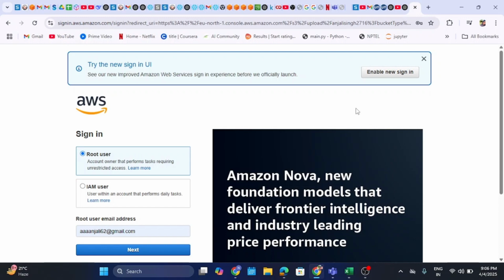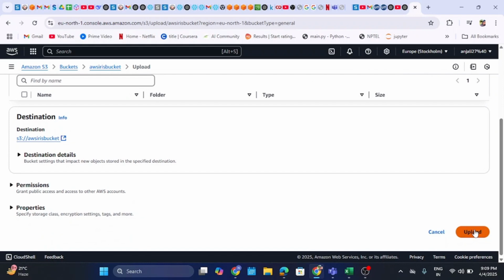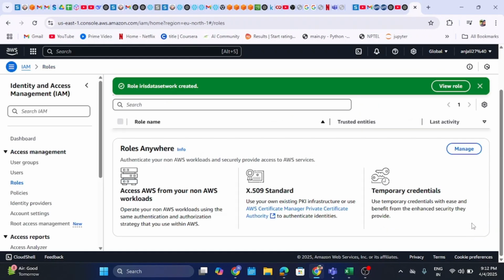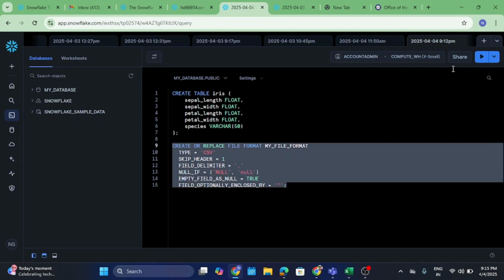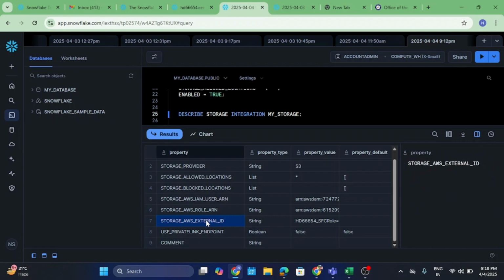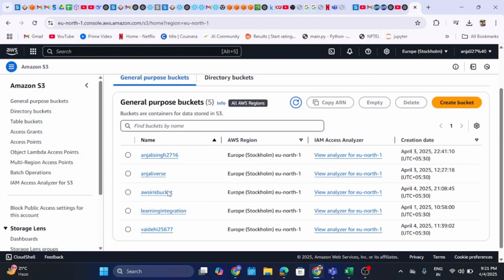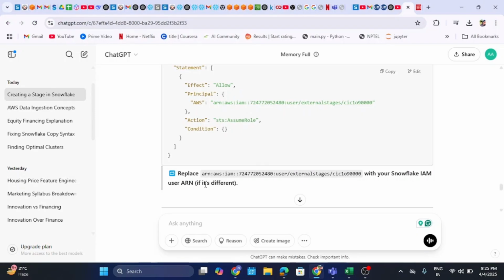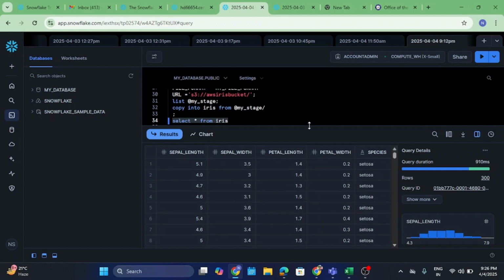🔹 How to Integrate Amazon S3 with Snowflake | Step-by-Step for Beginner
✨ What I Did in Snowflake + S3 (Quick Recap):

🔹 Created the iris table
🔹 Connected Snowflake to S3 using an IAM role
🔹 Set up file format for clean CSV reading
🔹 Created a stage to link Snowflake + S3
🔹 Loaded the data using COPY INTO
🔹 Boom! Data is live in Snowflake 🚀

All done in SQL. Clean. Simple. Smart. 🧠💻